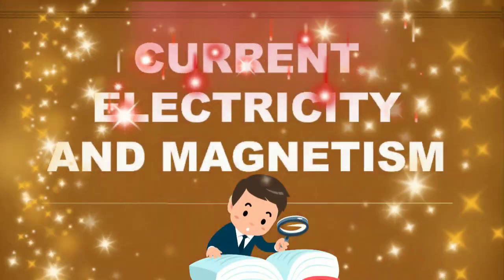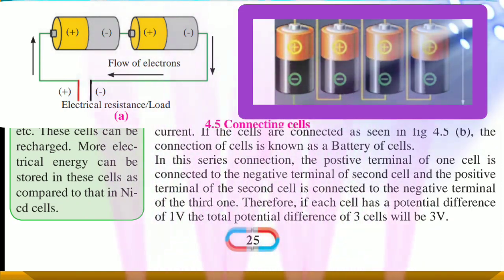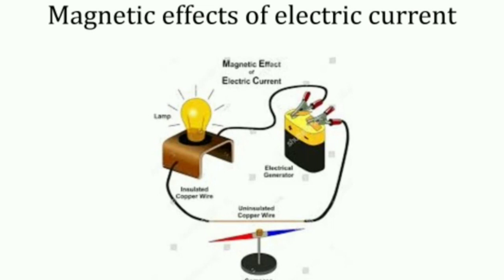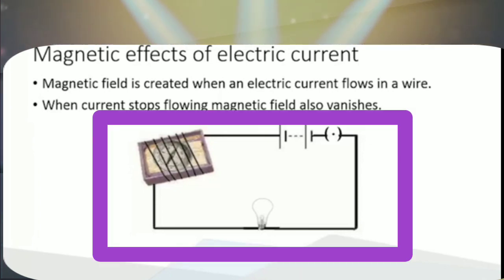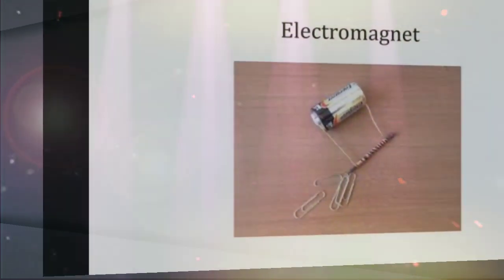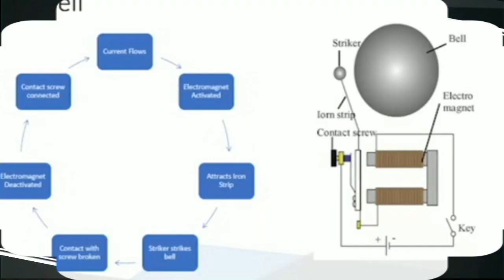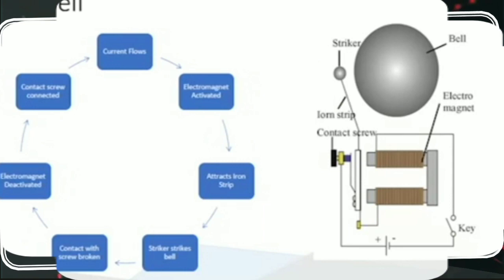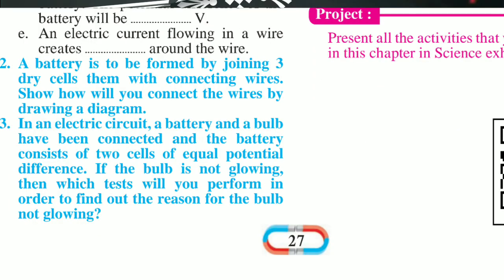Std-8 Sub-Science Topic-4 Current electricity and Magnetism (Part-2)